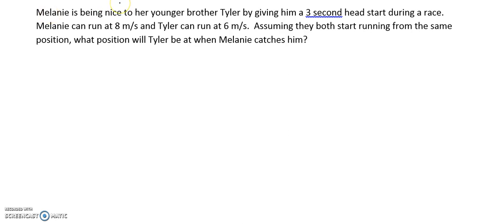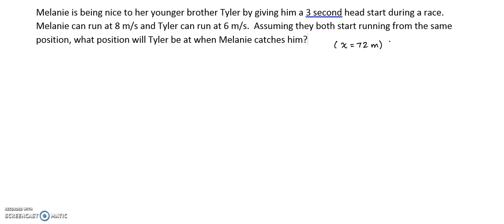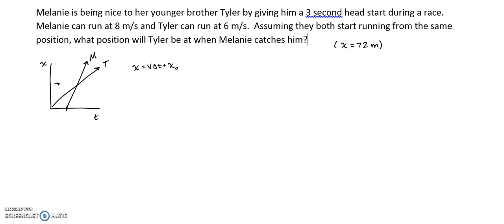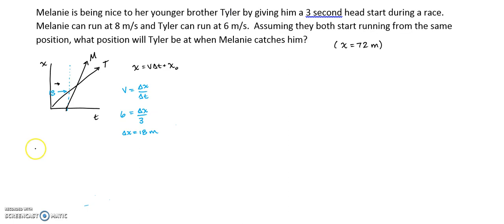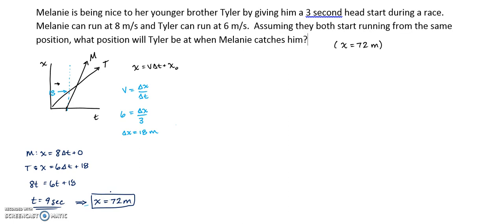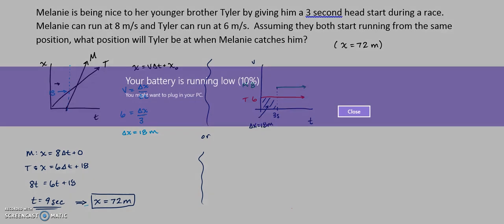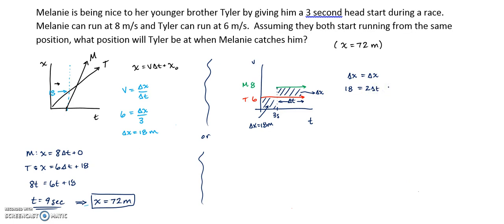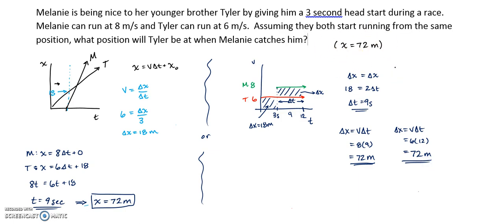Honors level constant velocity practice problem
this problem can be solved in a multitude of ways.  Try to solve it with a x-t graph, v-t graph, using mathematical models